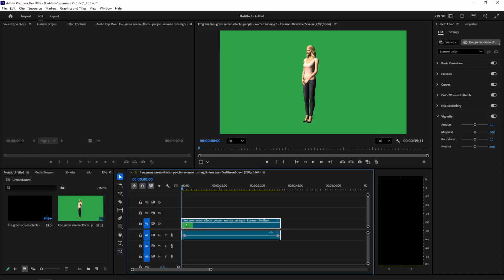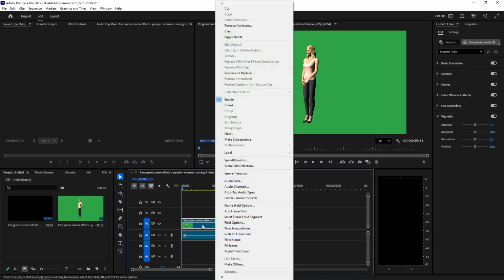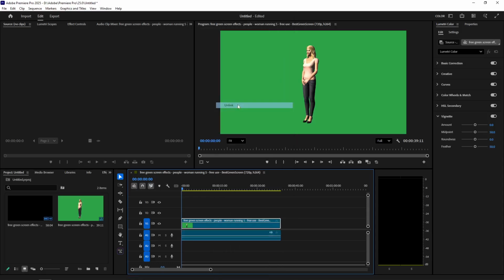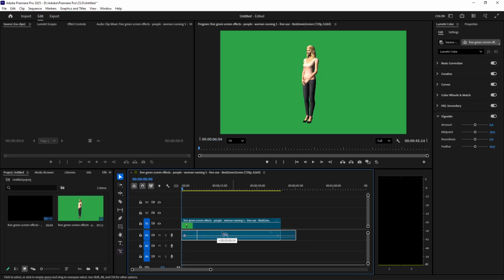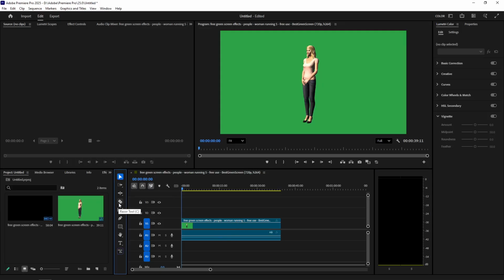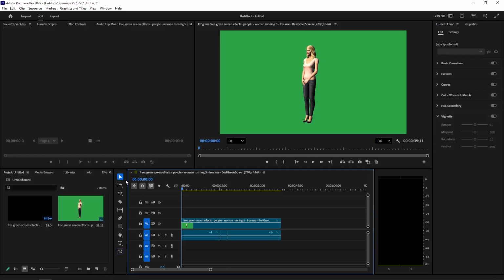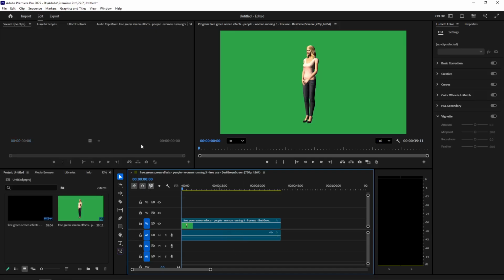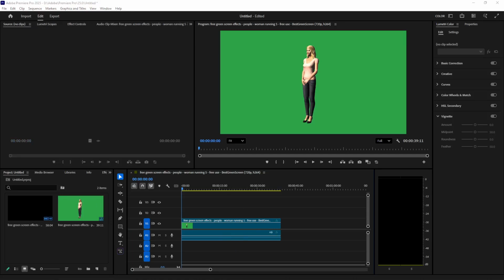How to Split Audio and Video in Premiere Pro [2026 Full Guide]